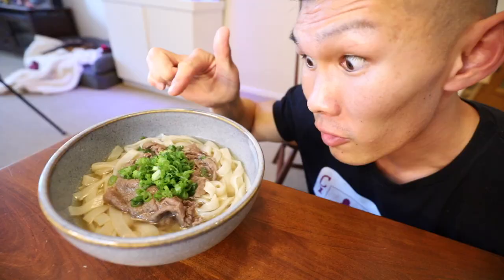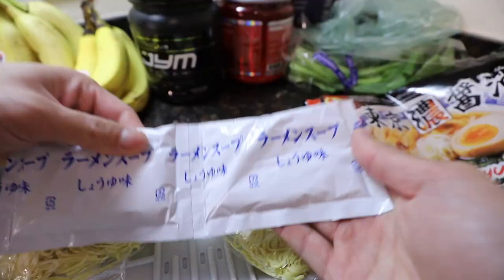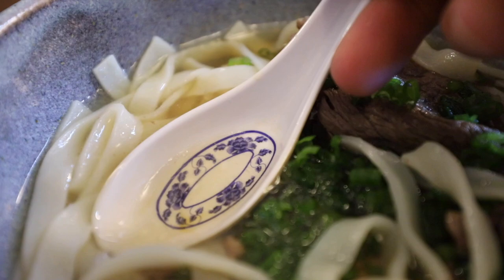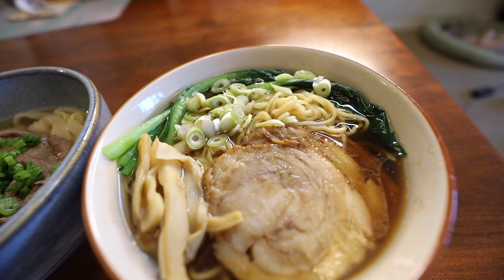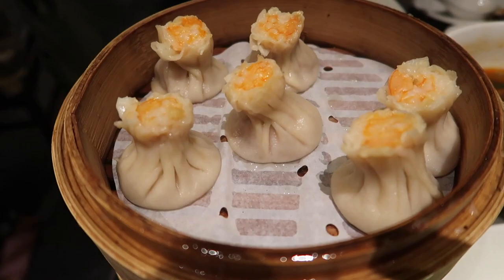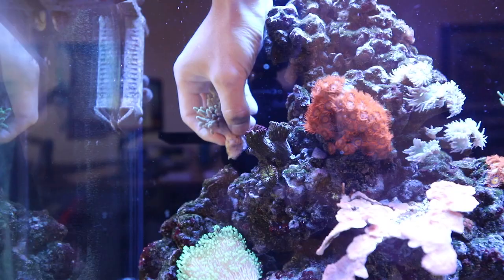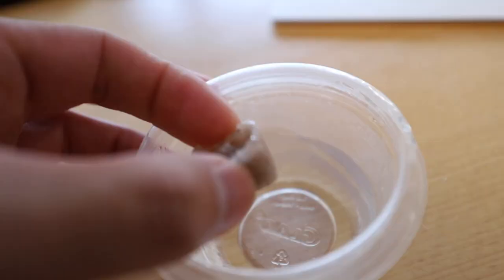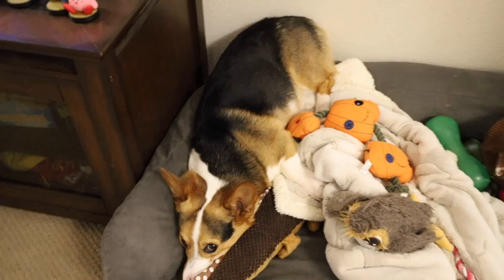RAMEN Noodles Vs Udon Vs Soba Comparison || Life After College: Ep. 599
Comparing Japanese Ramen Noodles to Udon Noodle to Soba Noodle Soup: including taste, garnishes, soup, and cooking methods. ALSO: Din Tai Fung Xiao Long Bao Taiwanese Dumpling Restaurant Eating Tour, Corgi, Saltwater Aquarium Update, and So Much More!

Send Us Mail:
VlogAfterCollege

- Comparing Ramen, Udon, and Soba Noodles
- Tokyo Shoyu Ramen Toppings: Bamboo Chutes, Komatsuna (greens), Tokyo Negi (onions), Smoked Pork Belly
- Niku Udon: (thinly sliced beef "sukiyaki style) and green onions
- Soba buckwheat Noodles with Tempura and green onions
- What does Corgi Hear?
- Playing with Gatsby upside down
- Leg Workout in Gerardo Collection & Young LA gear
- Weight Lifting Belt
- Checking out Clear Water Aquarium Store with baby sharks
- New Green Finger Leather Coral & Saltwater Aquarium Coral Update and feeding
- Target Run & Cockroach Milk Trend
- Corgi Greeting Cards!